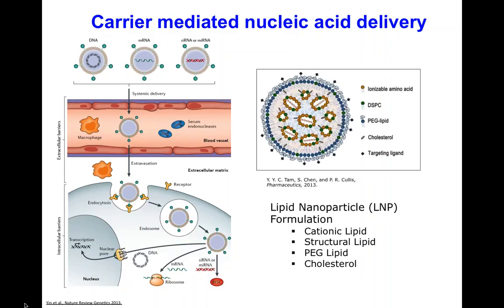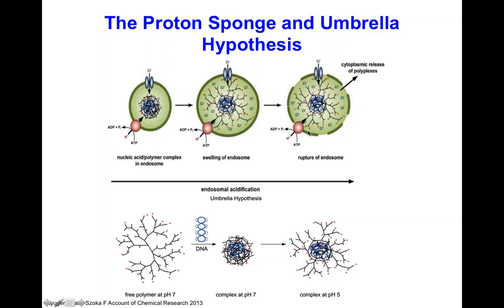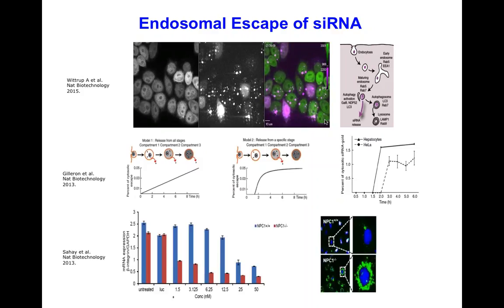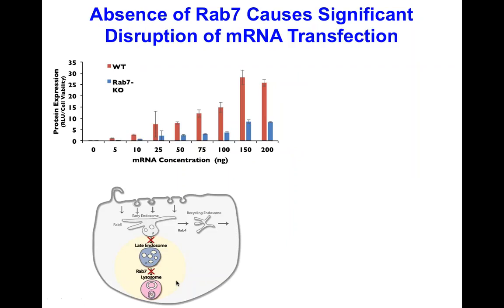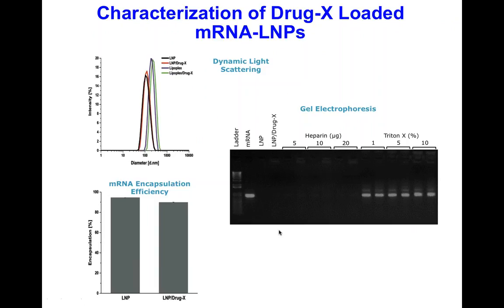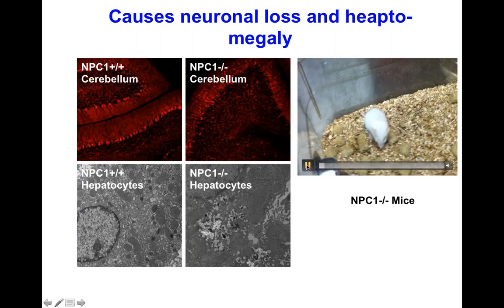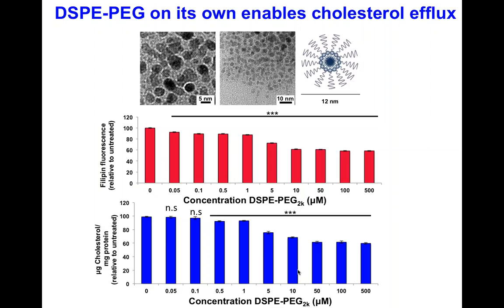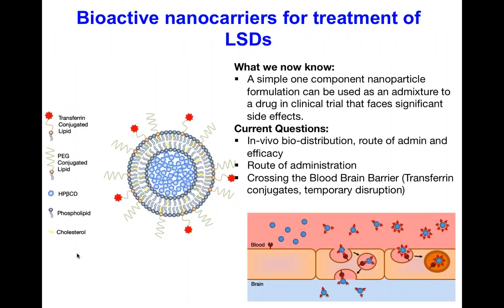Nanocarriers tryst with the lysosomes: Implications in intracellular drug delivery and disease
Webinar from Dr. Gaurav Sahay, Assistant Professor, OSU/OHSU College of Pharmacy

The deployment of nanoparticles that can deliver drugs/genes inside cells by exploiting endocytosis has shown tremendous potential for biology and medicine. Yet, almost all nanoparticles once captured by the cell are routed primarily towards the lysosomes. My talk will focus on 1. Dissection of intracellular transport of nanoparticles for mRNA delivery using cells that are genetically edited for select endosomal proteins and identification of novel compounds that improves cytosolic delivery. 2. We have utilized the inherent tropism of nanocarriers towards the lysosomes for delivery of therapeutics for the delivery of drugs to these vesicles for treatment of Niemann Pick Type C-1, a lysosomal storage disorder (LSD). These studies will provide insights into development of novel nanotechnologies for the treatment of wide variety of LSDs